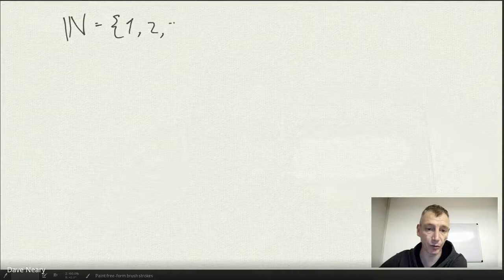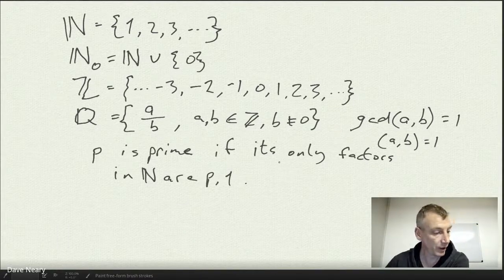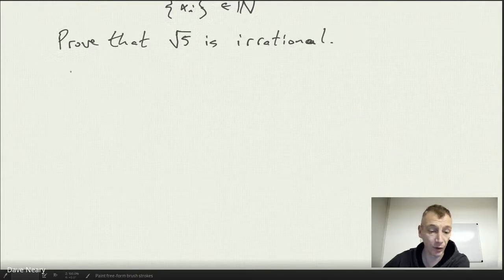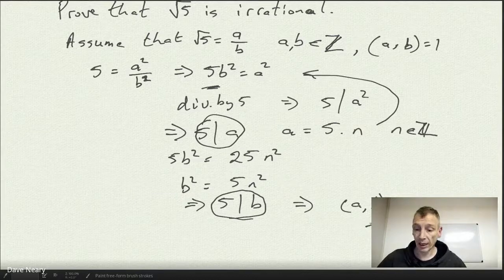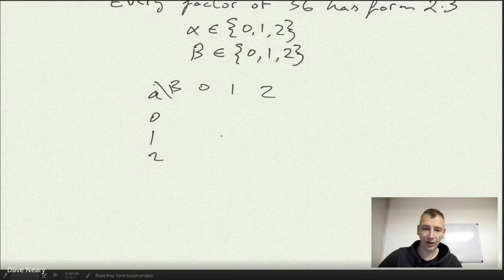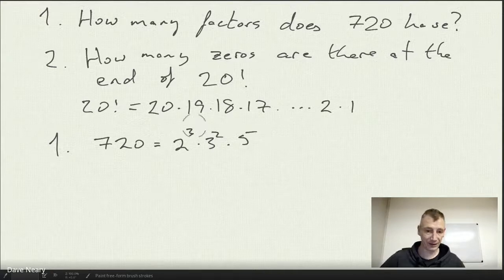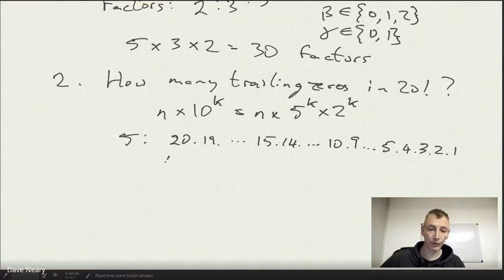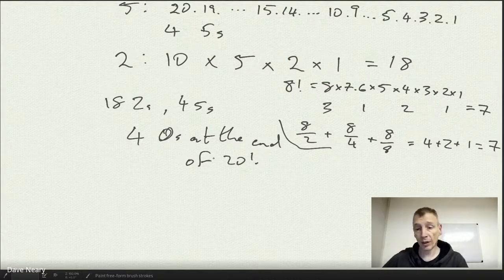Number theory 1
Basic number theory:
- Number systems: N, Z, Q
- Fundamental Theorem of Arithmetic
- Prime factorizations